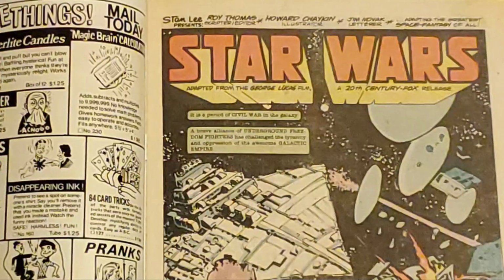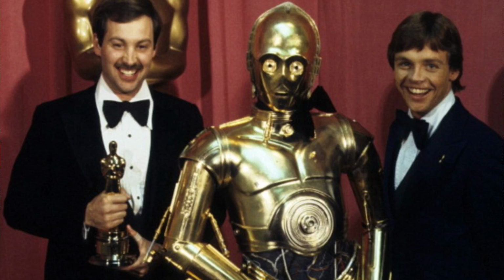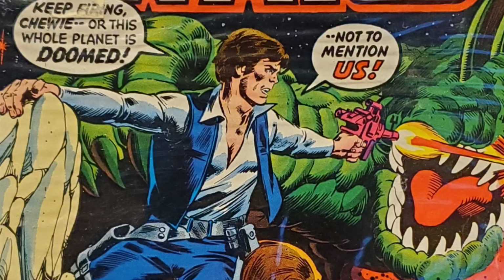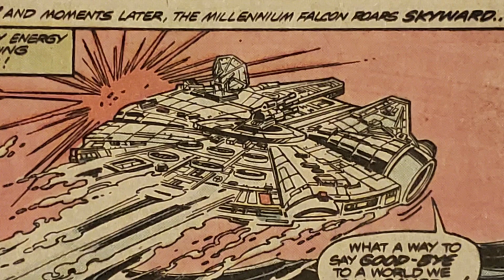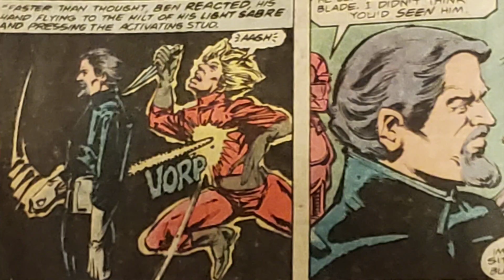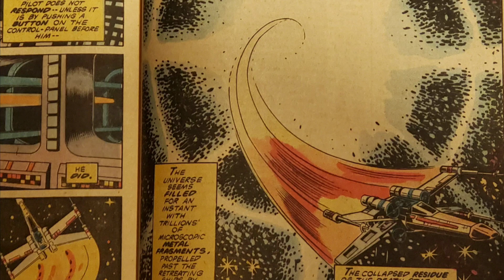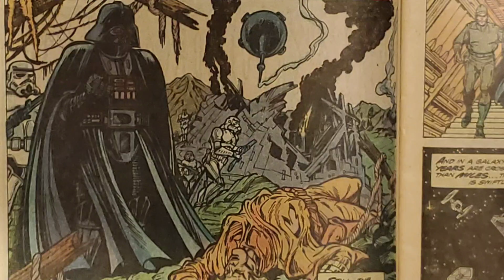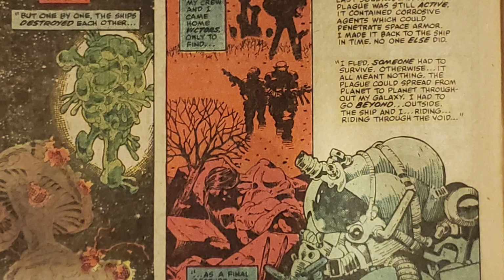The COMICS that RESCUED MARVEL from BANKRUPTCY!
In the 1970s MARVEL Comics were going broke, but one licensed property was there to save the company from almost certain DOOM! 1977sd BLOCKBUSTER hit, STAR WARS! hollywood comicbooks starwars marvel marvelcomics movies 1970s #1977